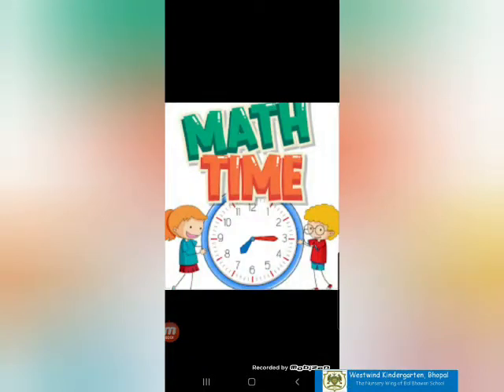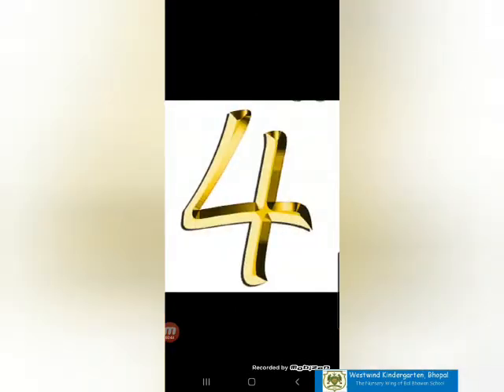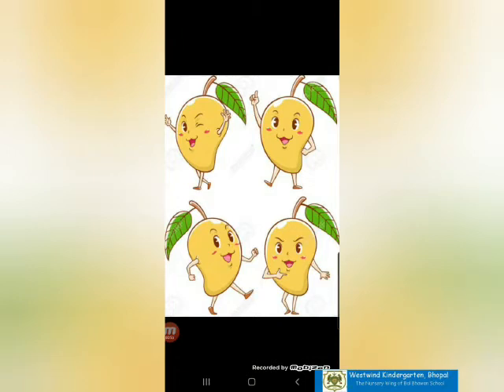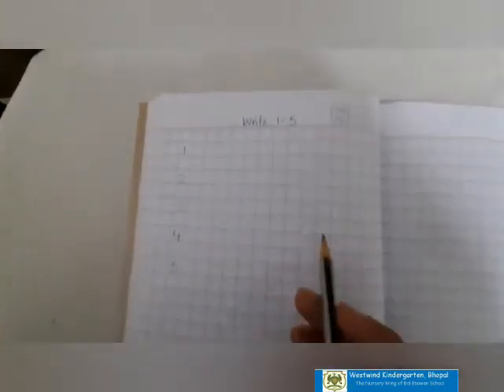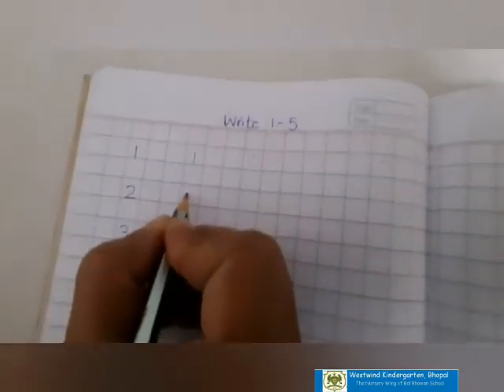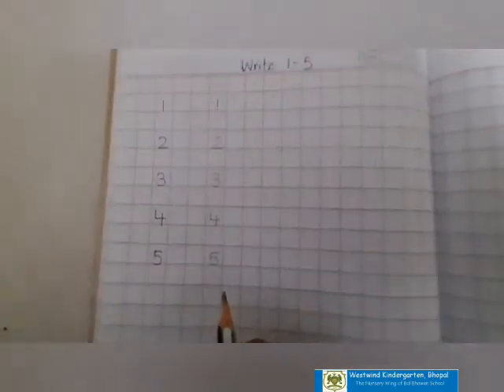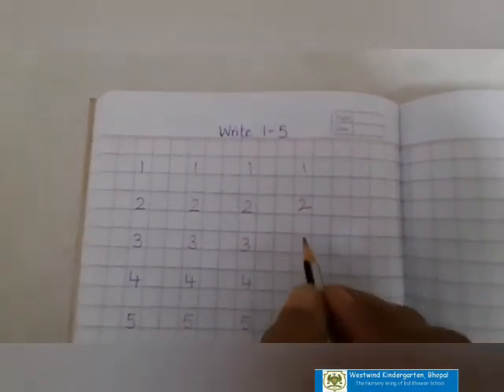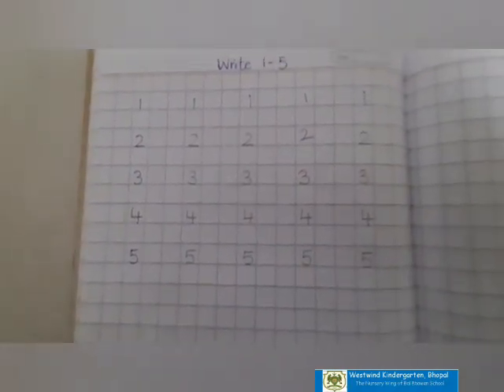Sequence writing 1 to 5